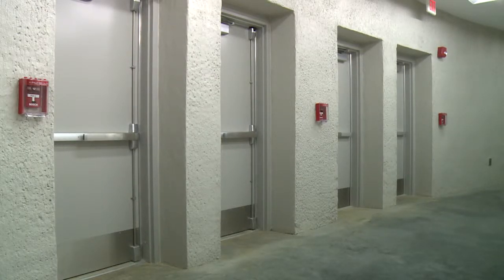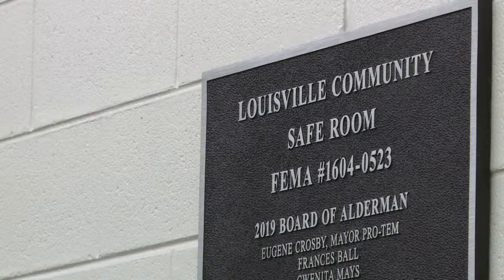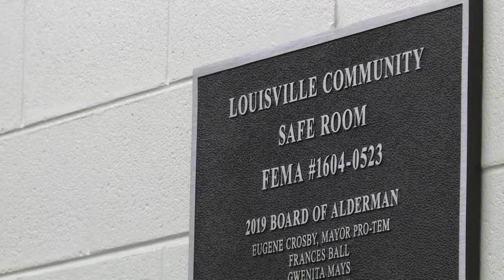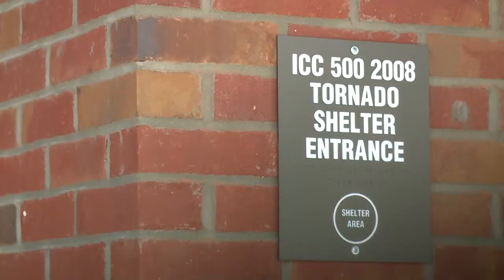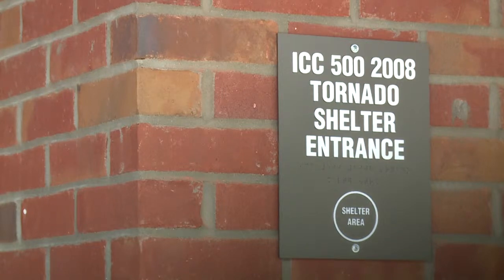Louisville Storm Shelter Coming